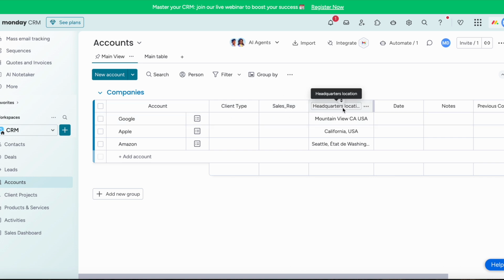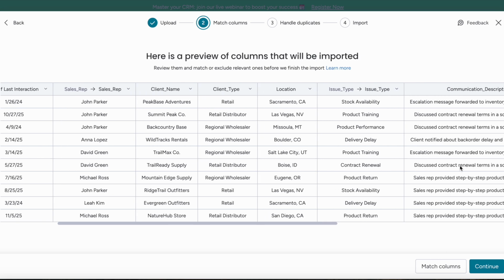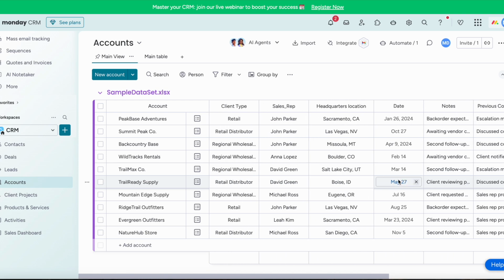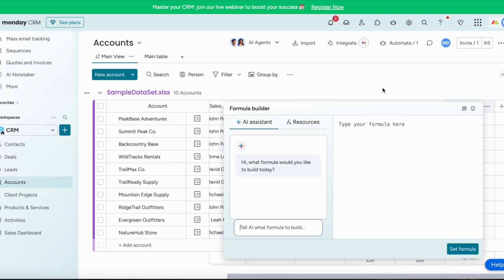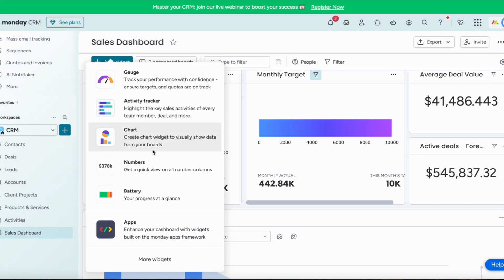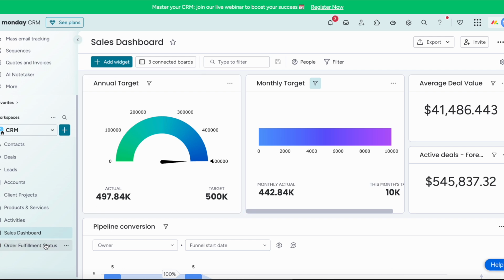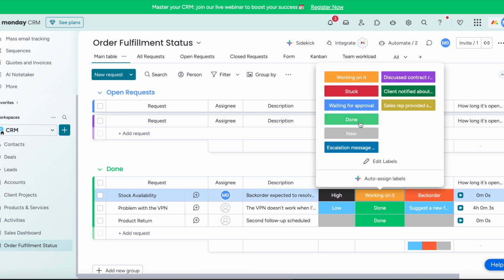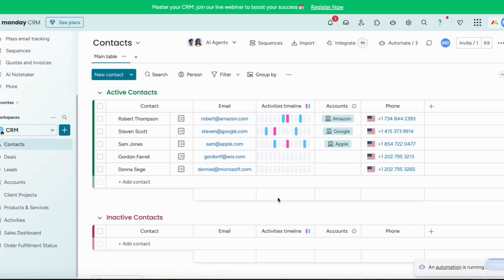MondayCRM Unique Features Demo